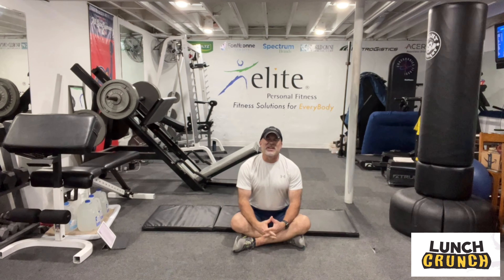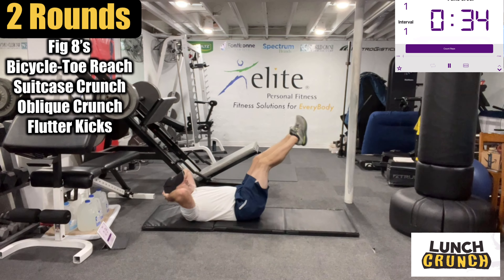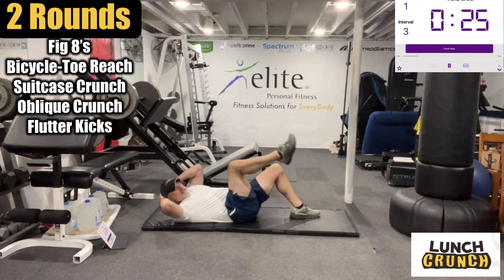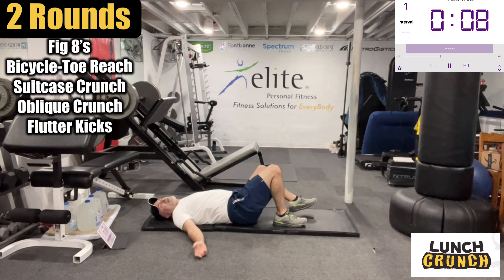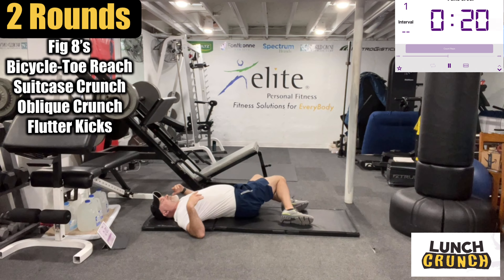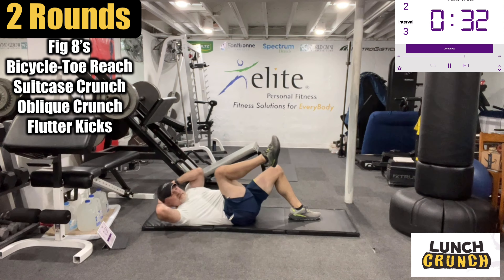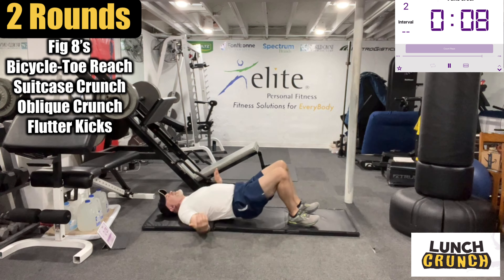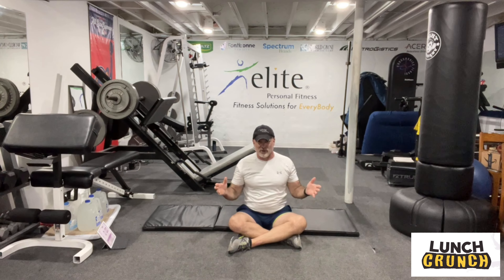Home Ab Workout | Core Intervals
At home Core Routine performed in real time.  This easy to follow workout is great for any fitness level and will challenge the abs from a wide variety of angles.  With NO equipment requirements, this routine is extremely portable.